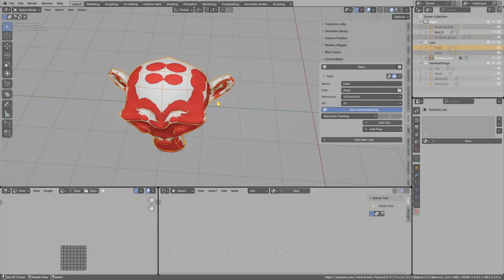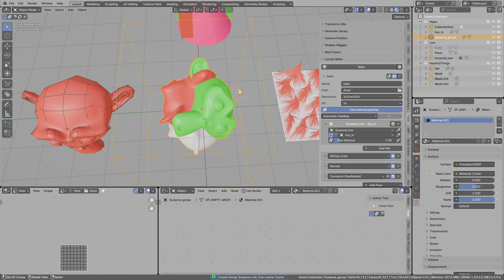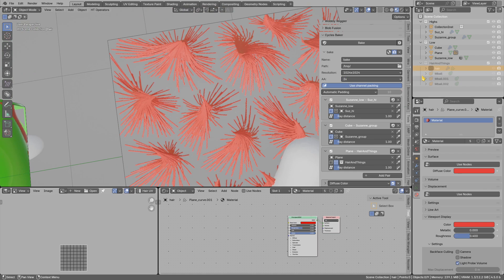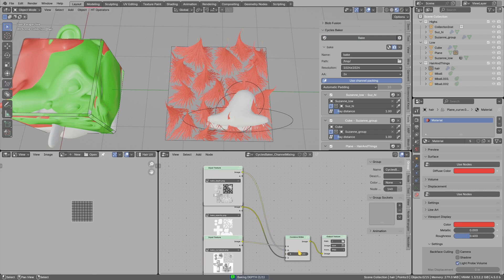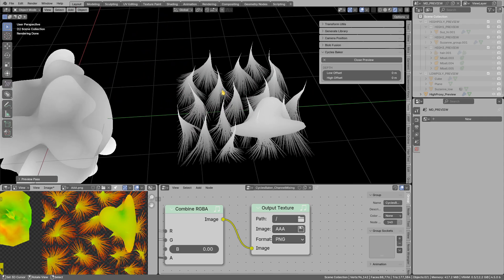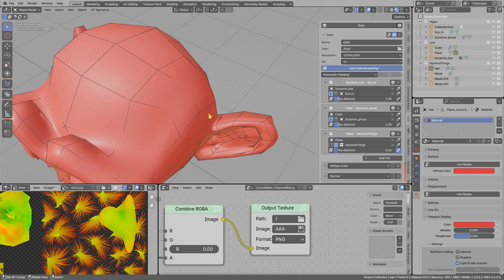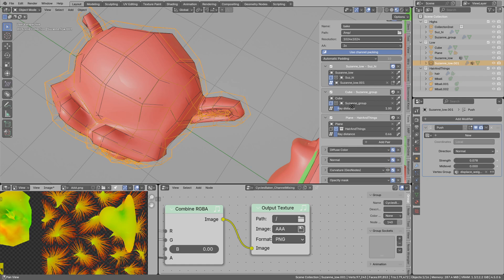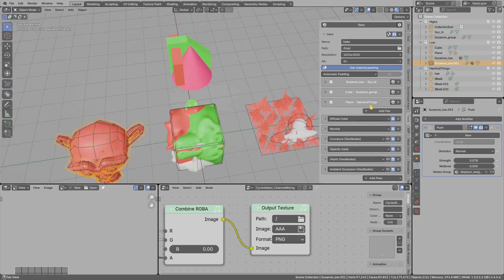Cycles Baker - free Blender extension for texture baking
Free Blender Extension for baking everything (not just meshes) in  Blender.